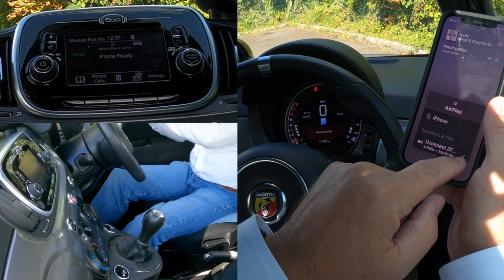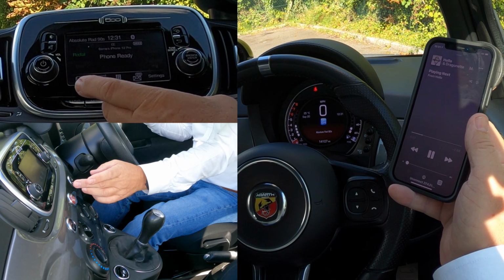How to play music from a mobile through the bluetooth audio system in a 2017 Fiat ABARTH 595